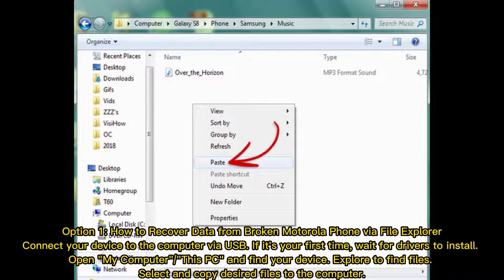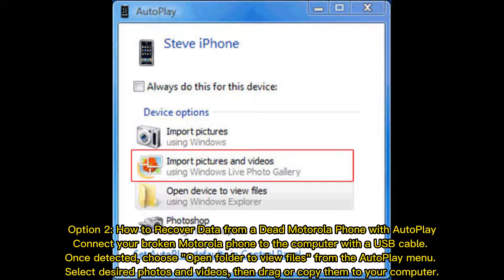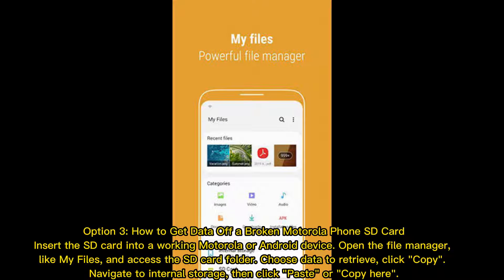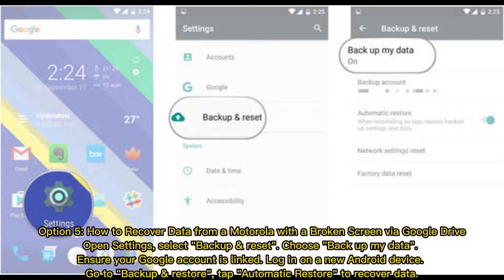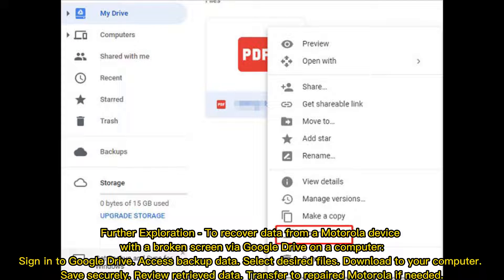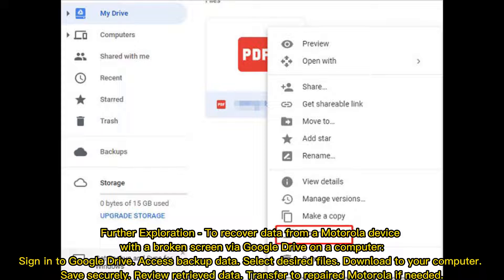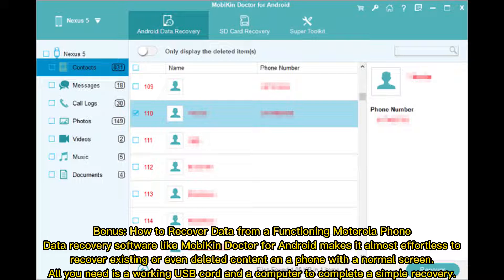How to Recover Data from Broken Motorola Phone? 5 Possible Solutions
Is it possible to recover data from a broken Motorola Edge/G/Droid Maxx/E/A? Sure! Check out this video to learn how to recover data from broken Motorola phone with 5 smart options.

00:00 Start
00:24 Option 1: How to Recover Data from Broken Motorola Phone via File Explorer
00:46 Option 2: How to Recover Data from a Dead Motorola Phone with AutoPlay
01:06 Option 3: How to Get Data Off a Broken Motorola Phone SD Card
01:28 Option 4: How to Access Motorola Phone with a Broken Screen via OTG Cable
01:48 Option 5: How to Recover Data from a Motorola with a Broken Screen via Google Drive
02:30 Bonus: How to Recover Data from a Functioning Motorola Phone